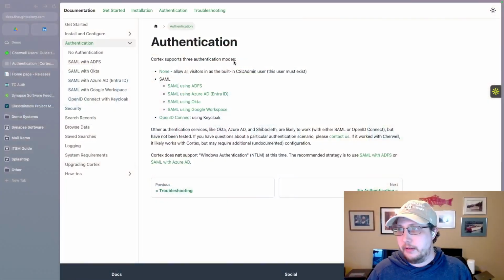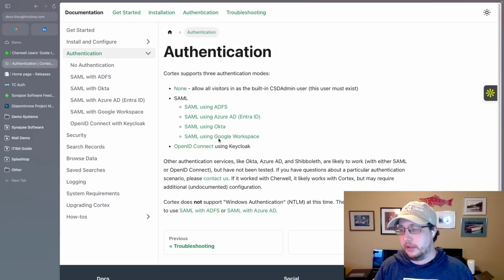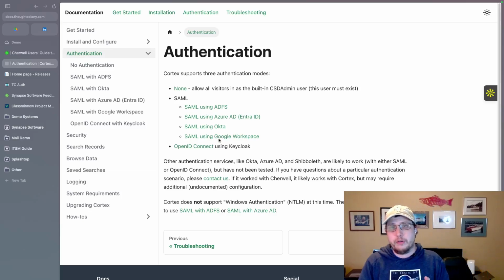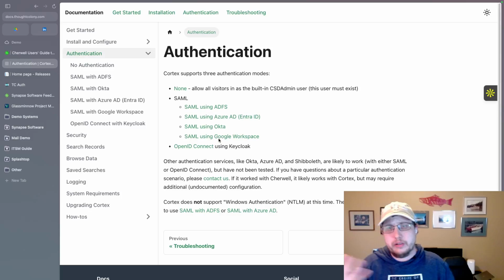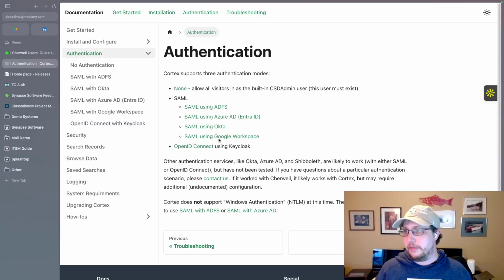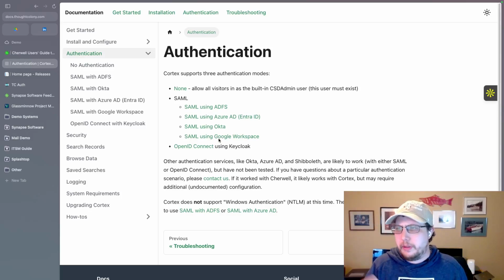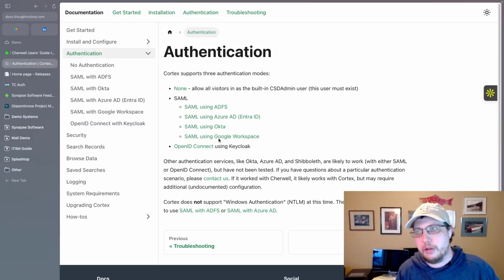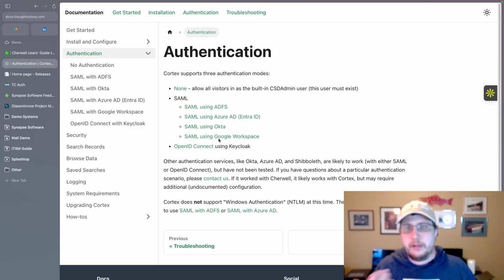Why use SSO authentication with Cortex? Is it even necessary?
In this video, I answer some of the common questions around why you should configure authentication for Cortex, why we support certain SSO schemes and not others, and how to configure it for your particular provider.